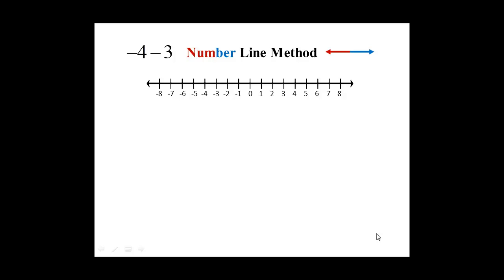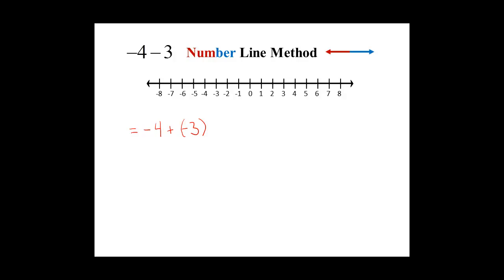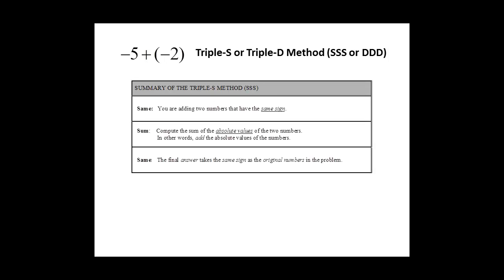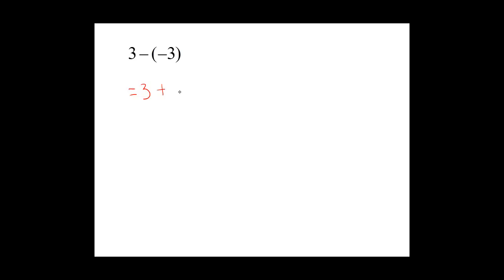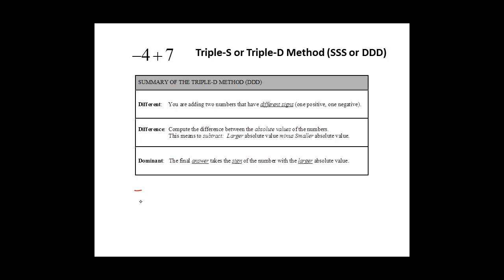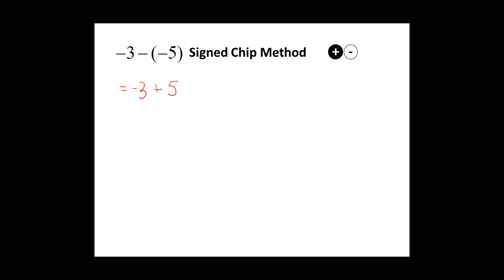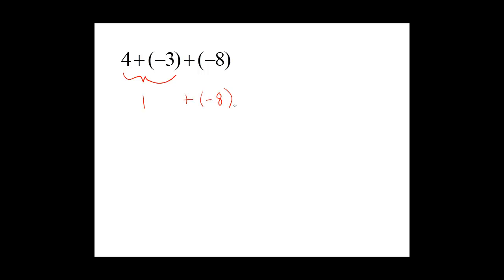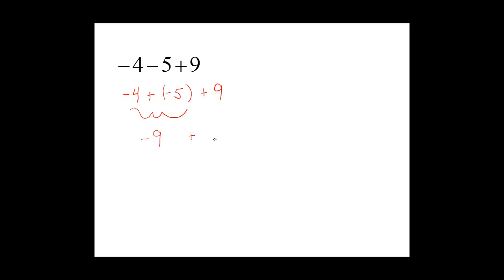Math081C1S4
Subtracting Integers